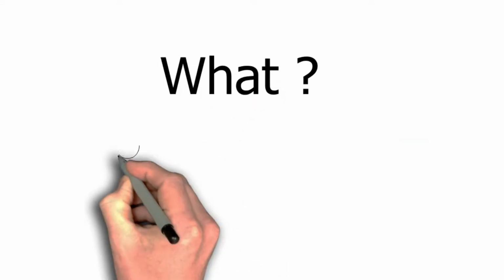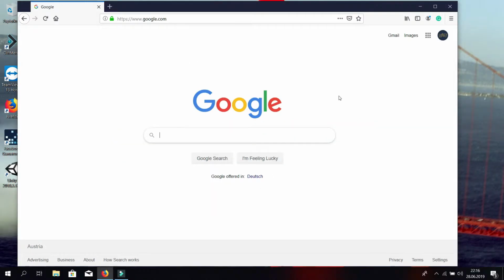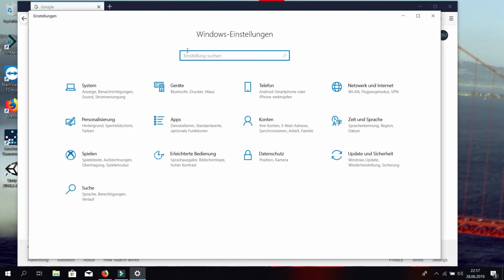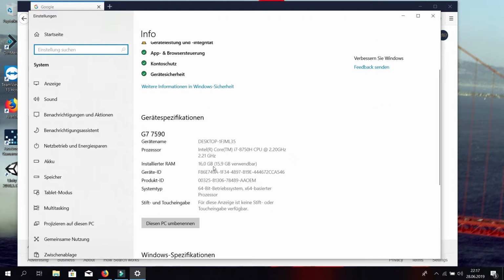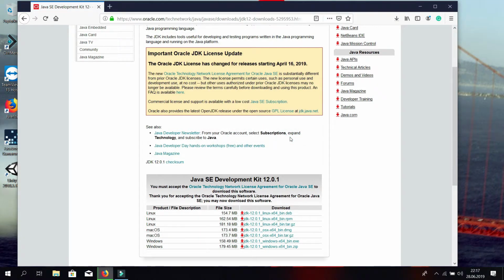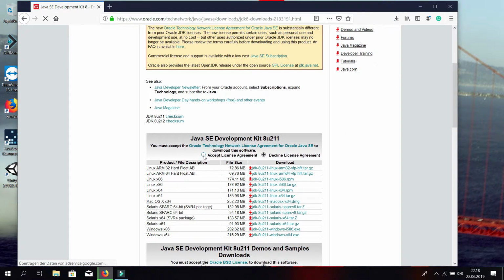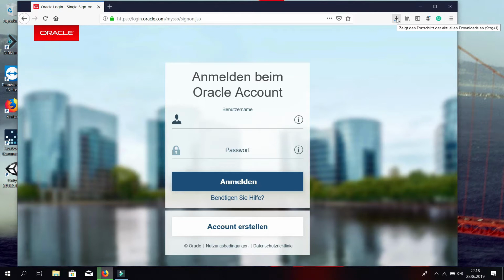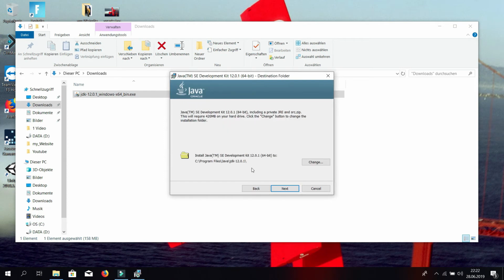How to download JDK on windows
Hello, guys in this video I will be showing how to download the JDK on a windows machine. Hope you guys enjoy!